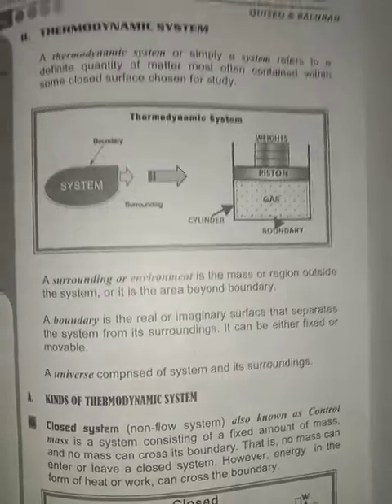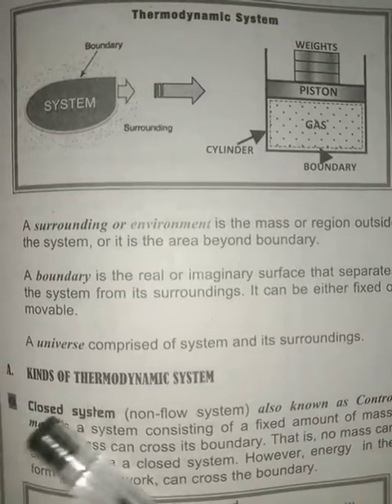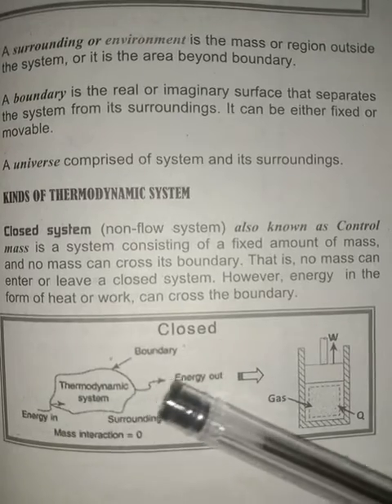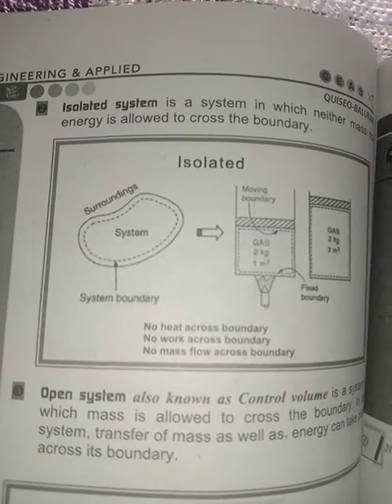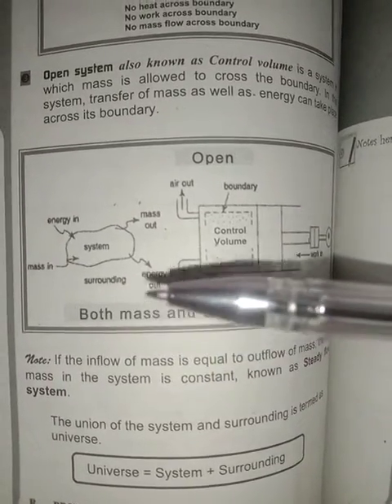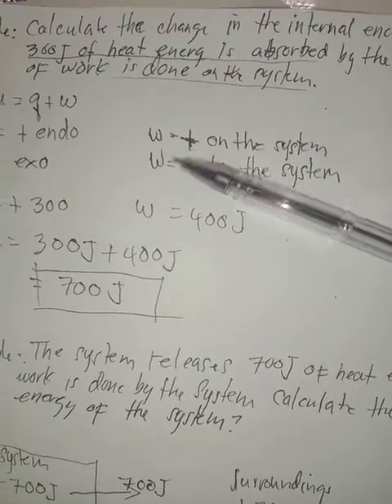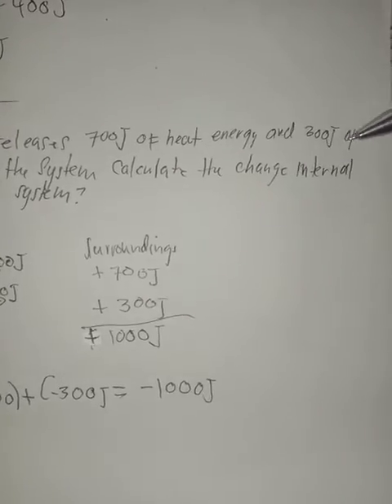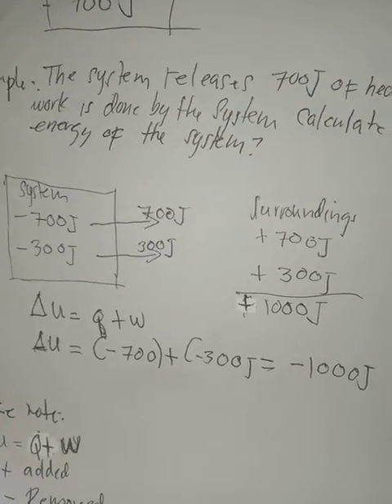module1 culminating Activity thermodynamics system